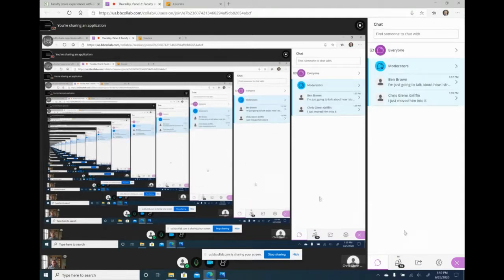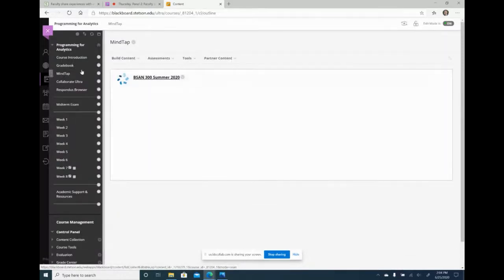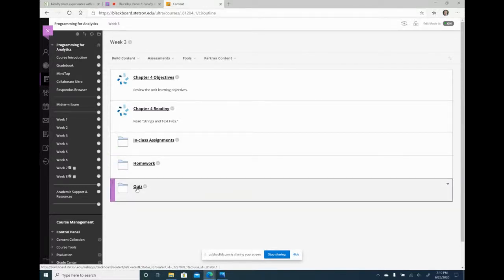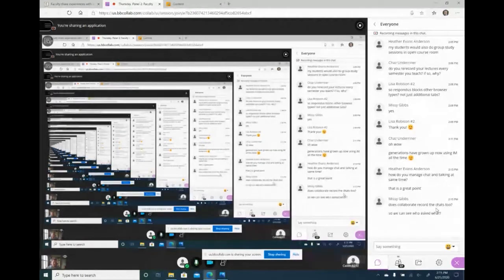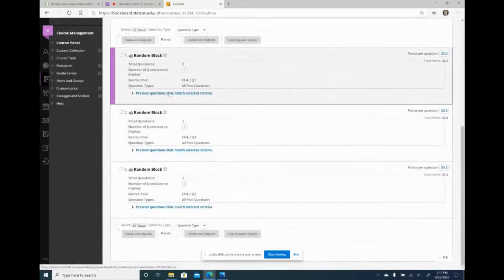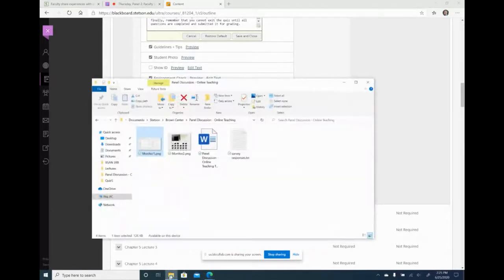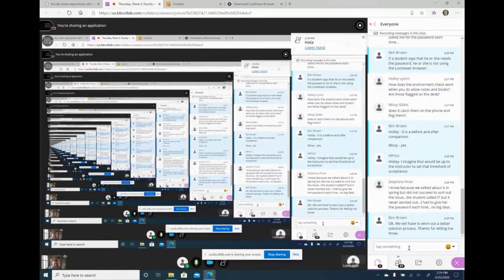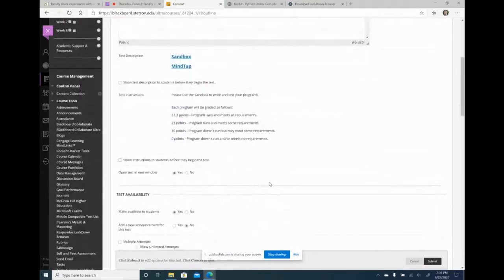Faculty share experiences with online Learning, 25JUN2020 (Dr. Sause, Ben Brown)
Dr. William Sause, the new Brown Fellow for Remote and Digital Learning and Ben Brown, Instructional Designer for the Office of Online Learning and Educational Technology held a panel around their experiences with online learning over the past year.

The Brown Center Director Harry Price worked with them to moderate the session which occurred on June 25, 2020. This is the second panel in a series we are doing around the experiences of professors working in an online format to discover best practices for teaching and learning online.